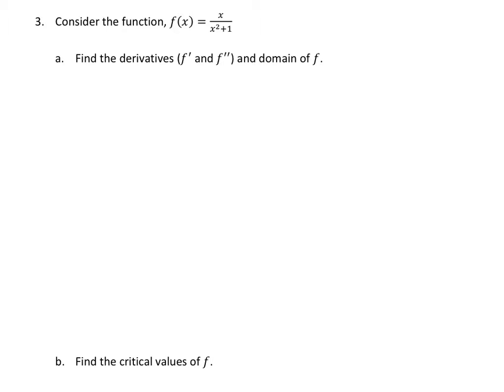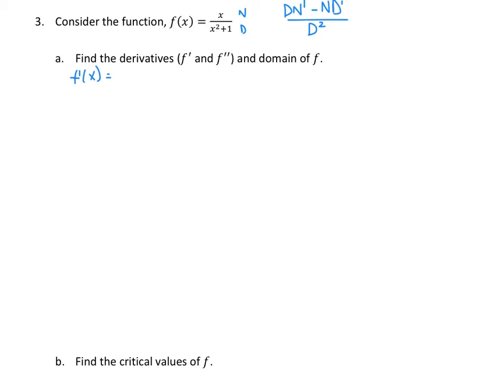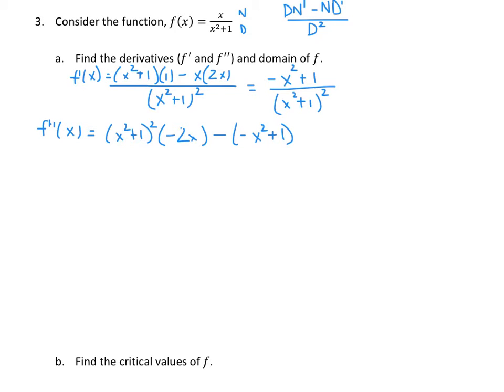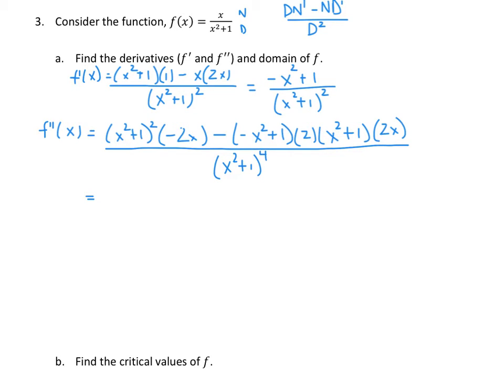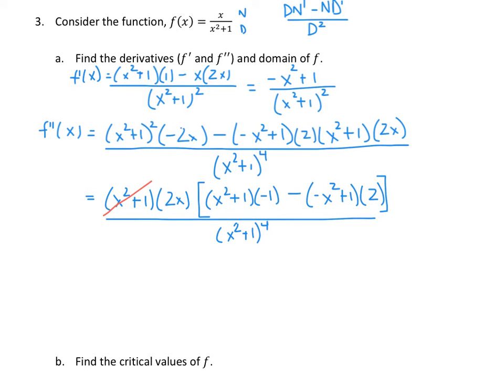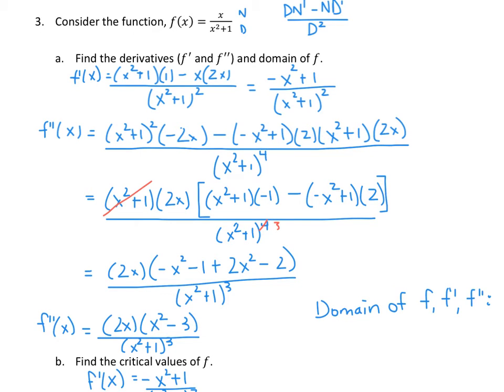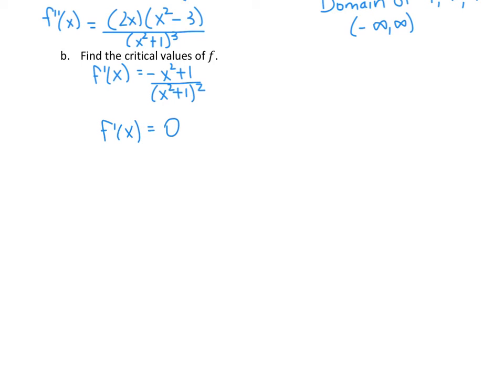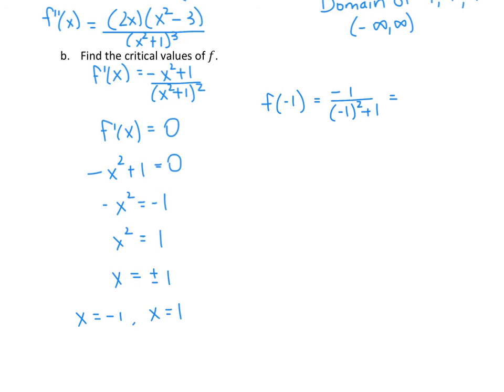Using Second Derivative (Part 2)